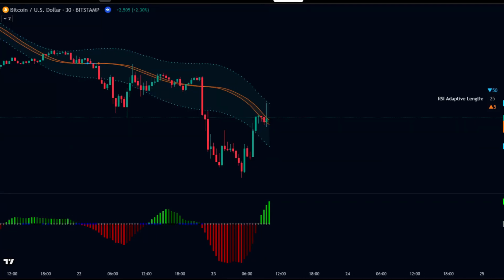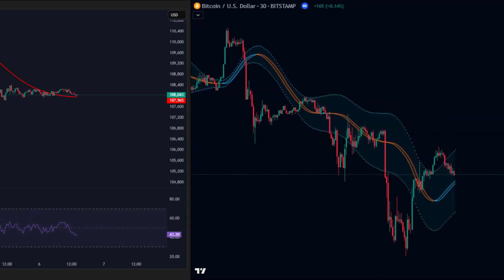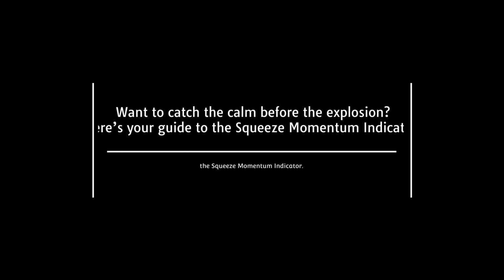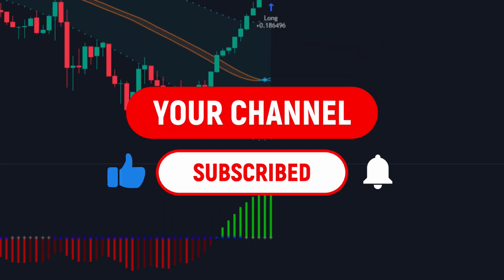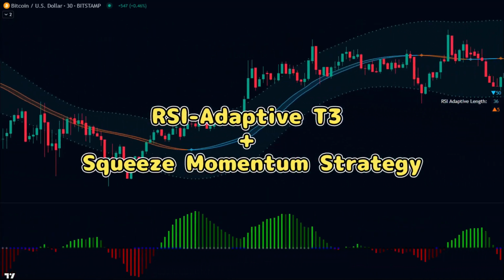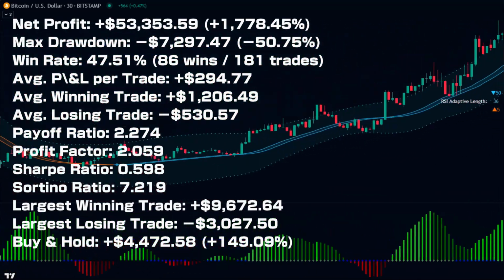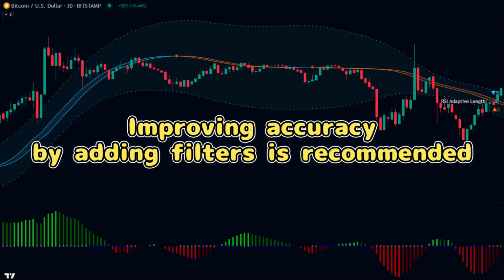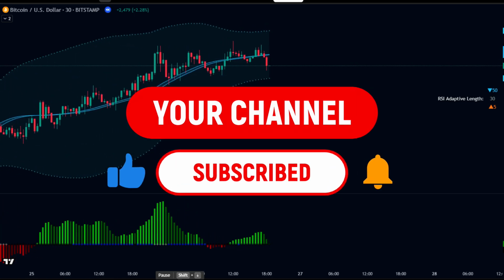【+1,778% Profit!?】 We Backtested the RSI-Adaptive T3 Strategy and Here's What Happened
[Strategy Name] RSI‑Adaptive T3 + Squeeze Momentum Strategy

🔢 Video Chapters
00:00 – Opening
00:28 – Indicator Setup
02:07 – Strategy Explanation
04:16 – Backtest & Results
07:28 – Closing

🎯 Video Summary
Astonishing +1,778% profit — is this indicator for real? Let’s uncover the truth behind RSI × T3!
Ever thought you caught the trend only to get stopped out by a sudden reverse? This episode dives deep:

RSI‑Adaptive T3: a new dynamic indicator that adjusts speed based on RSI, changes color and bands, and marks trend reversals with ♦️.

Squeeze Momentum: Visualizes the calm before the storm with black ‘×’ for buildup and gray ‘×’ for release—helps anticipate upcoming breakouts.

📊 Backtest Highlights (2024/01/01–2025/07/03, 181 trades)
• Total Profit: +$53,353.59 (+1,778.45%)
• Win Rate: 47.51% (Longs at 54.44%)
• Payoff Ratio: 2.274
• Profit Factor: 2.059
• Sortino Ratio: 7.219

⚙️ Recommended TradingView Settings
Use the ChartPrime version of RSI Adaptive T3

Adjust Volume Factor and change line colors for better visibility

Use LazyBear’s Squeeze with BB Length set to 27

💬 Tell Us Your Thoughts!
✅ “I’ll try this indicator!”
✅ “Tell me more about the T3 settings!”
✅ “I want to see tests on other indicators!”
Comment freely—your question might be featured in the next video!

• [Test] Squeeze × RSI‑T3 Strategy for +$53K? Predict Trend Reversals!
• RSI Adaptive T3: Complete Guide to Settings & Winning Signals
• Latest Breakout Sniper Strategies: Next‑Gen Indicator Roundup